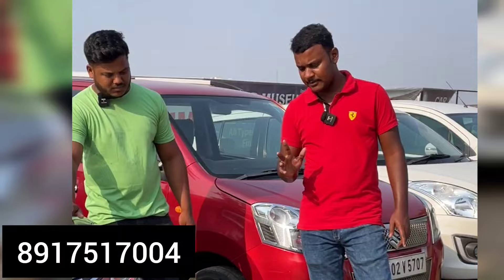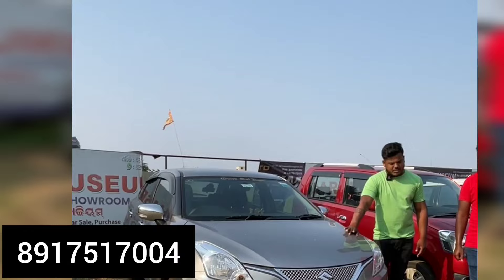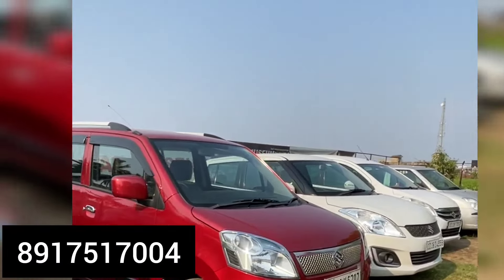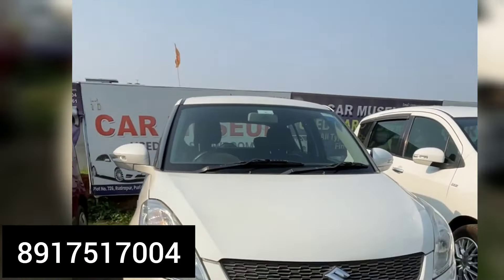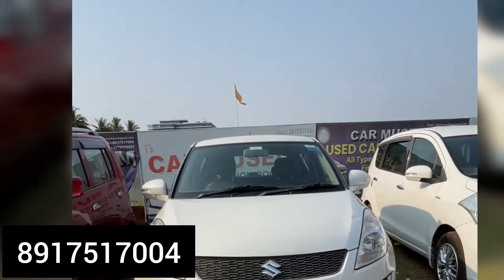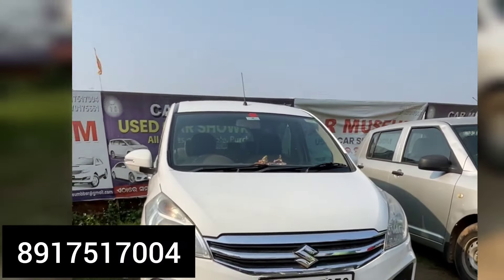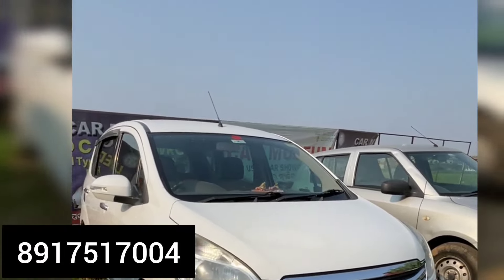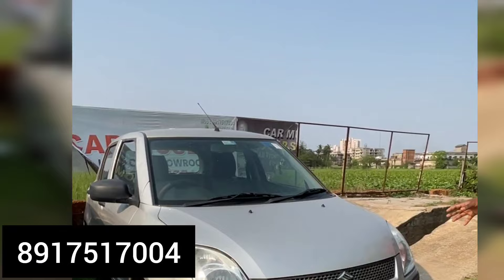Only 90 thousand rupees second hand car collection in Odisha from Car museum, Bhubaneswar